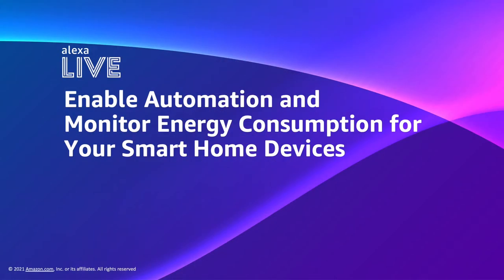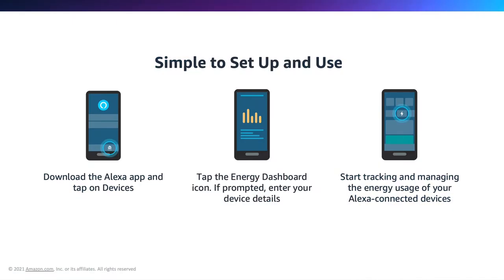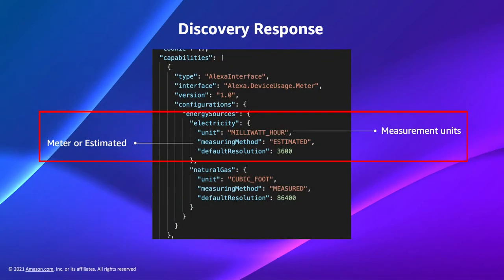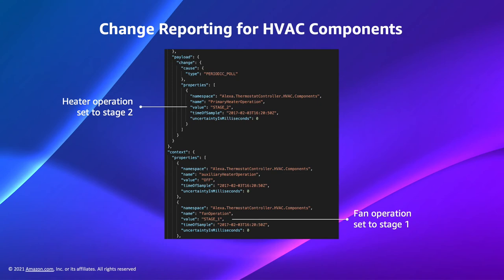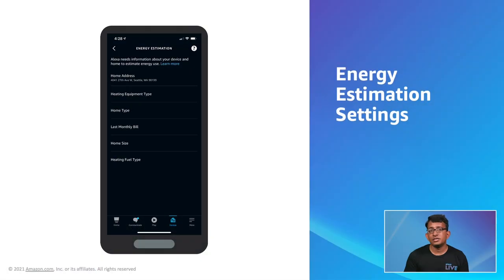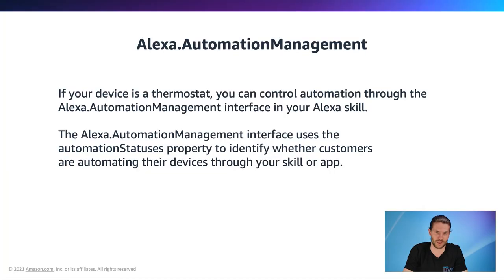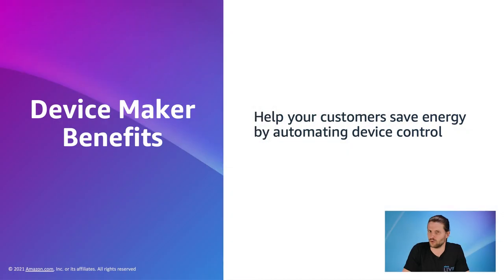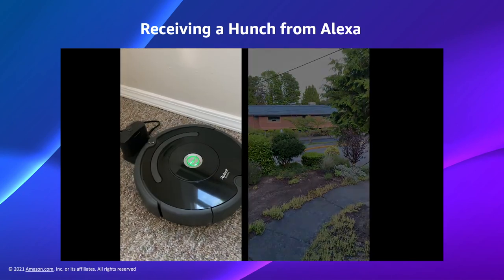Enable Automation and Monitor Energy Consumption for Smart Home Devices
Learn how to enable proactive and automated experiences for smart home devices with the new energy dashboard. Explore how to integrate with the Alexa energy dashboard APIs, use cases, and new rebates for 3Ps.